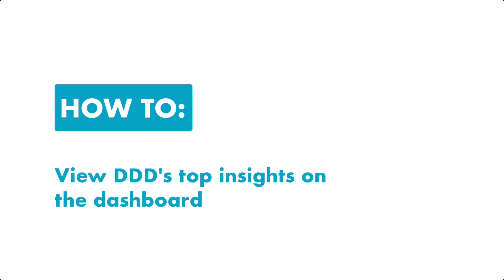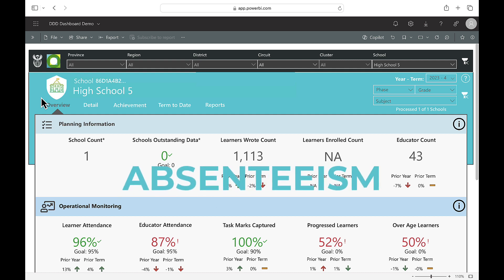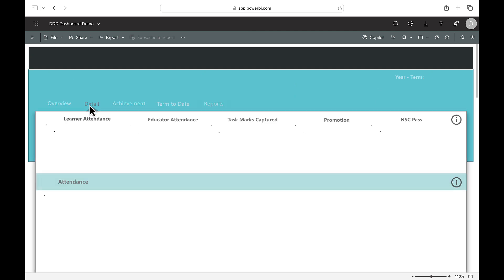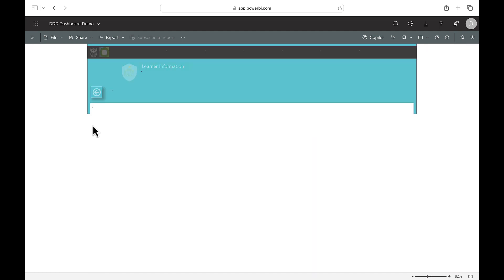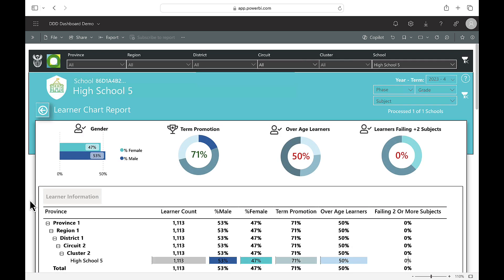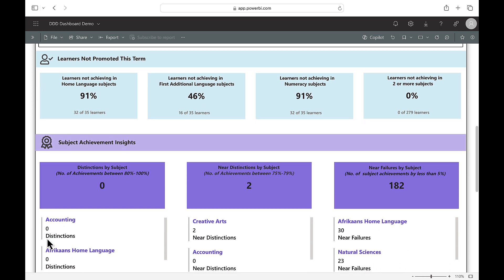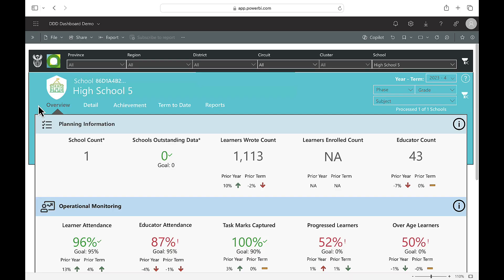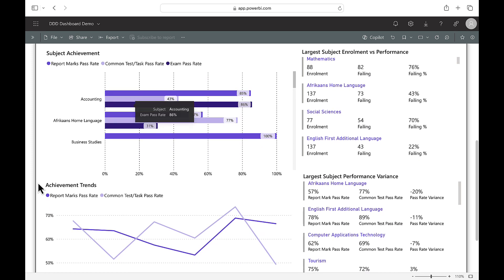How to view DDD's top 3 insights on the dashboard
This video demonstrates how you can quickly navigate to data insights relating to absenteeism, learner performance and subject achievement on the DDD Dashboard.